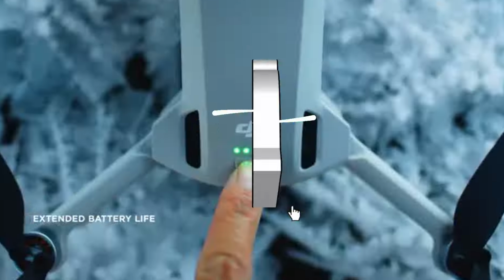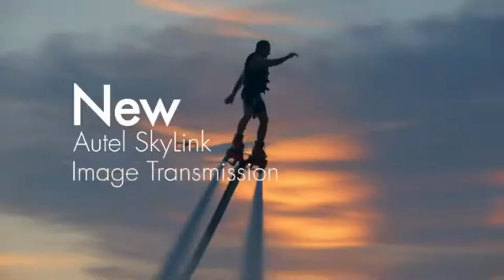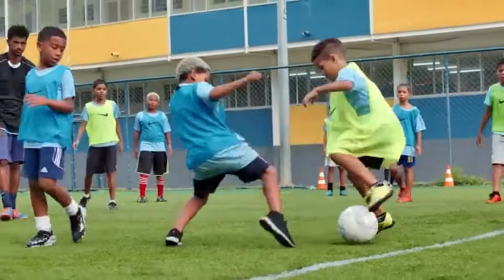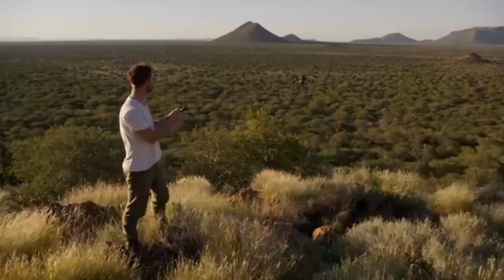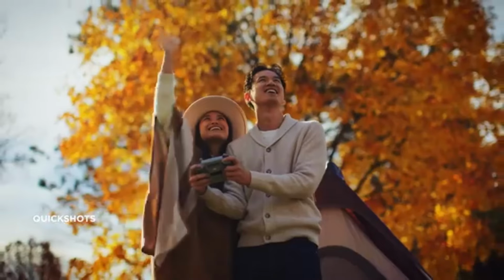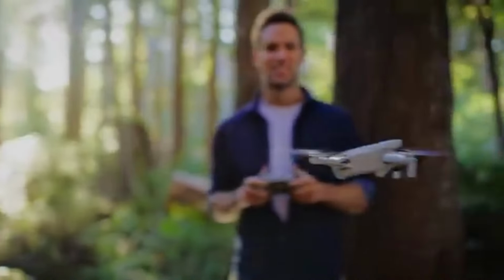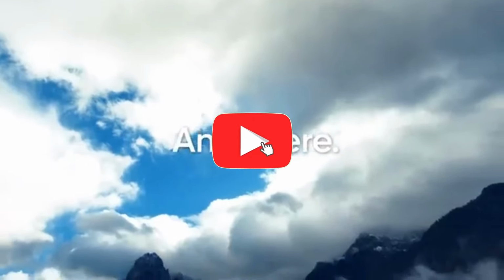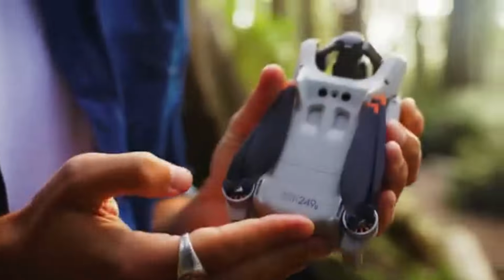Top 5 Best Budget Drones of 2024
➜ Links to Top 5 Best TVs For PS5 of 2023 we listed in this video:

Table of Contents:
0:00​​​​ -Top 5 Best Budget Drones of 2024
1:11​​​​ - Top 5 Best Budget Drones of 2024
2:05​​​ - Top 5 Best Budget Drones of 2024
2:55​​​​ - Top 5 Best Budget Drones of 2024
4:10​​​ - Top 5 Best Budget Drones of 2024
5:20​​​​ - Top 5 Best Budget Drones of 2024
6:15 -Top 5 Best Budget Drones of 2024
7:01 - Top 5 Best Budget Drones of 2024
8:11 - Top 5 Best Budget Drones of 2024